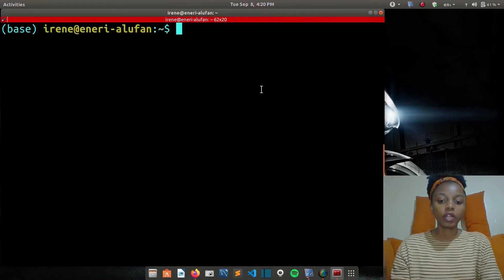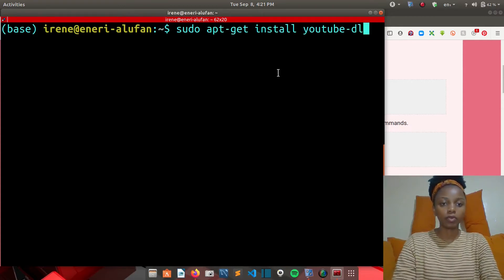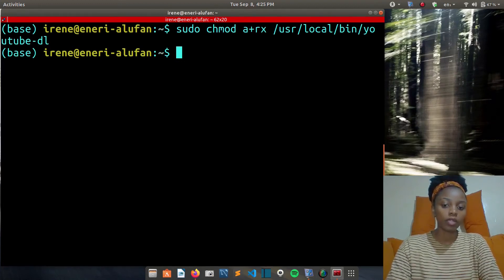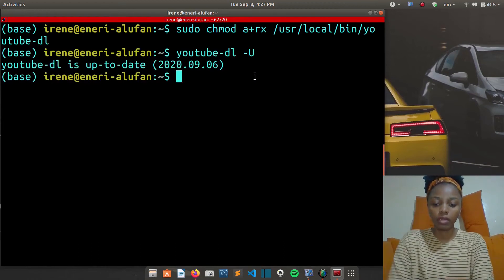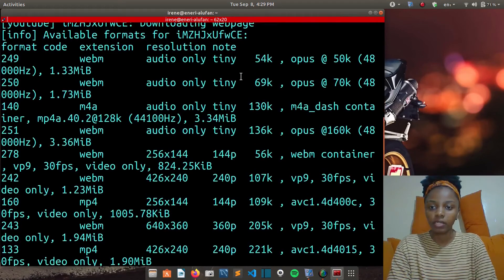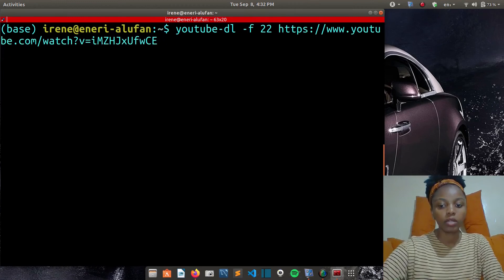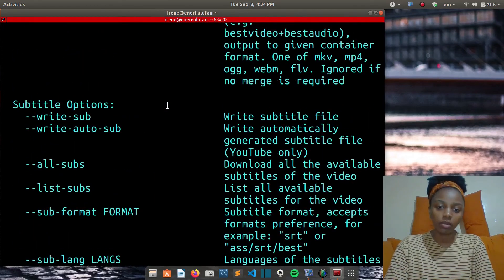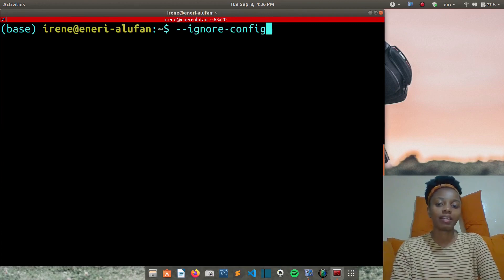Download videos from Youtube & other sites in Your Terminal - Linux, Windows, macOS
This tutorial is about a command line tool called YouTube-dl that allows you to download videos from YouTube and a few other video sharing sites from your terminal including Facebook, Instagram, Yahoo, DailyMotion, PhotoBucket and more.

BitTube Address Tubed6yHTjhGTihXteuQS7ZRCXg92SqipHzWnL51X21YW9t1GT3gSAYL4rWuaNeQkWGGKYkA5tfJoTquPtvu2QR3f1HRYVGX8JQ